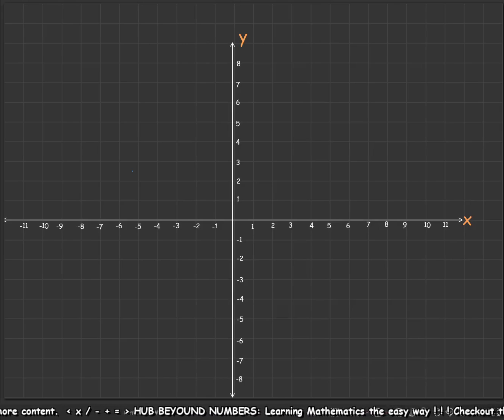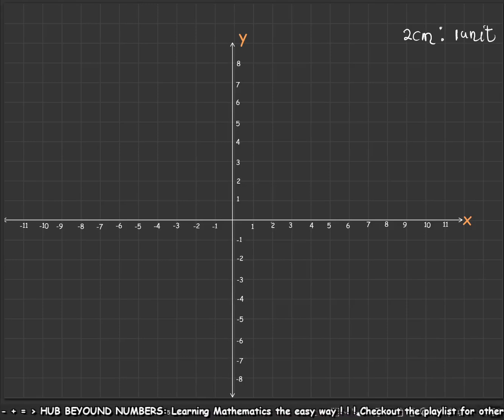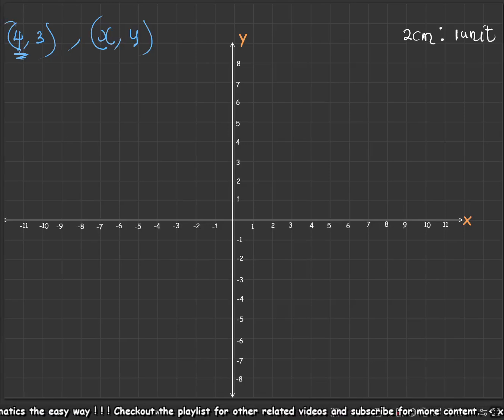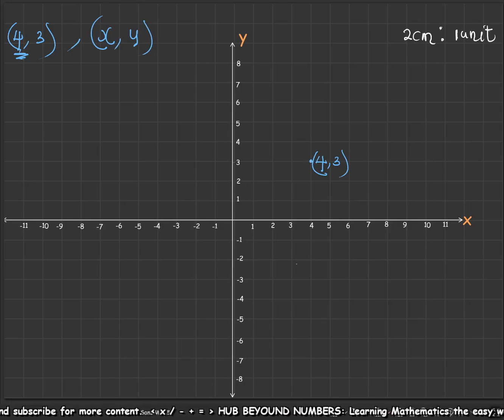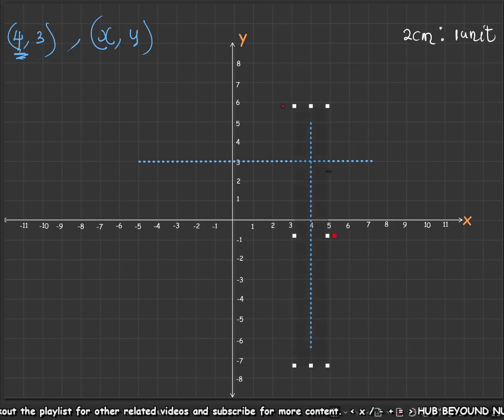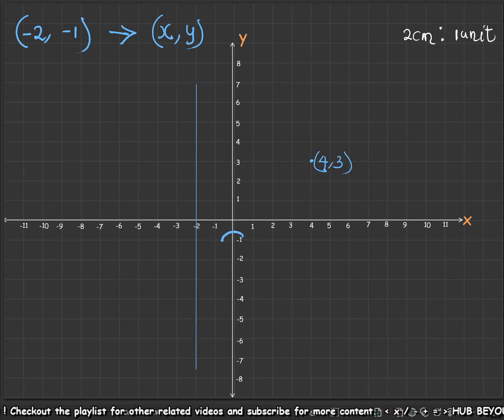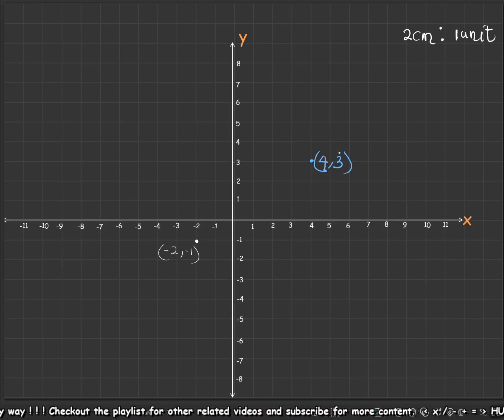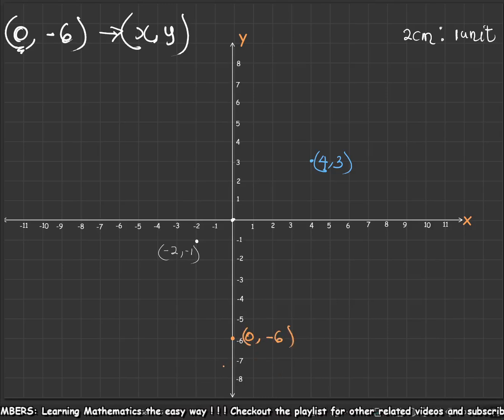How to Locate Points on the Cartesian Plane | Position and Transformation Made Easy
📌 Start mastering Position and Transformation today!

In this video, we take a step further in understanding Position and Transformation by learning how to locate and plot points accurately on the Cartesian Plane.

This skill is key to understanding all the rigid motions: translation, rotation, reflection, and enlargement.

📘 What You’ll Learn:

How to read and interpret coordinates

How to locate points in all four quadrants

Practical examples and guided plotting

🎯 This is essential knowledge for BECE and WAEC geometry sections!